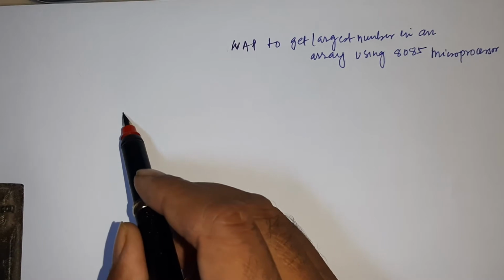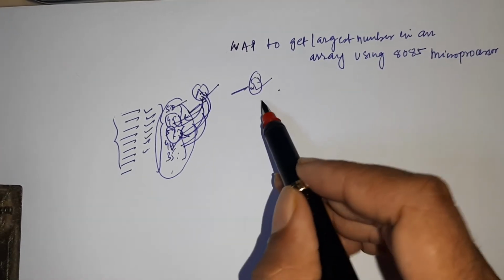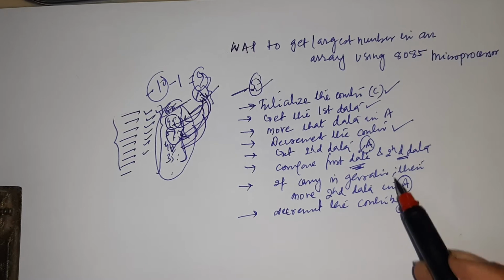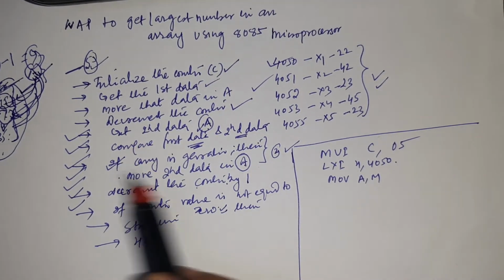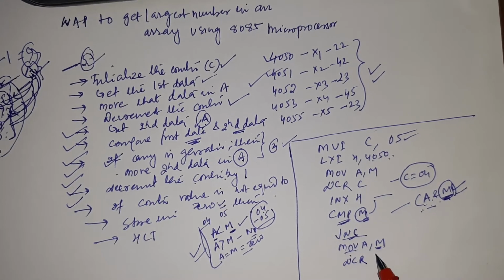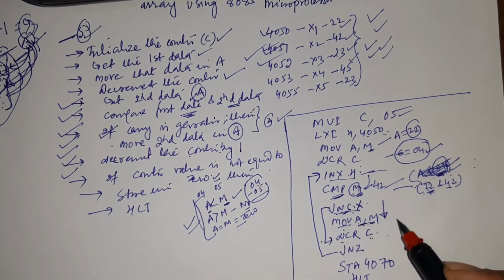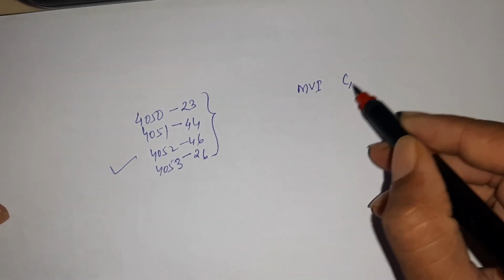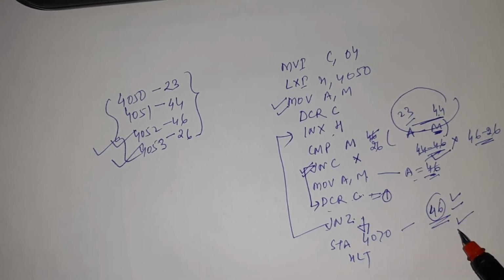A Program To Find Largest Number in an Array using 8085 Microprocessor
1. A program to find largest number within an given array
2. A program to find smallest number within an given array